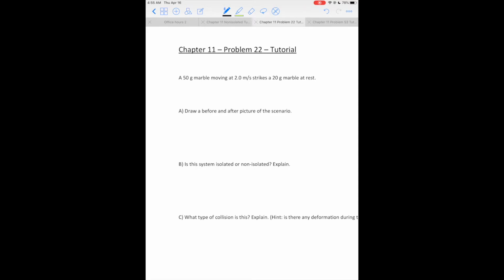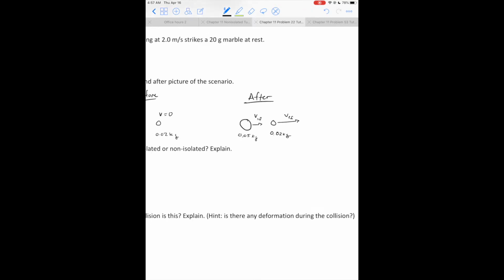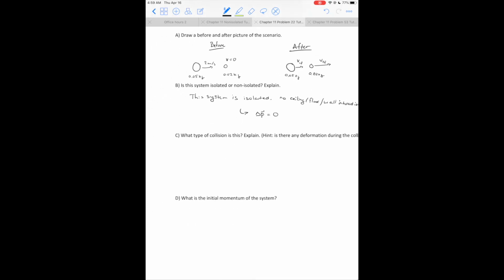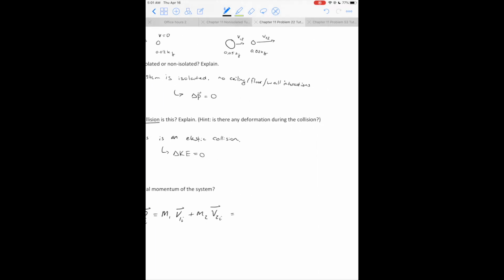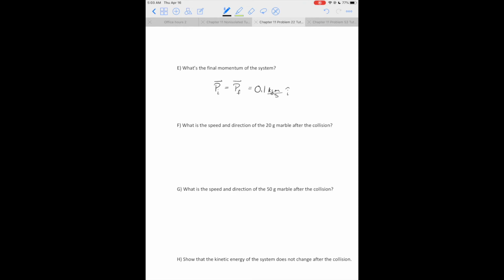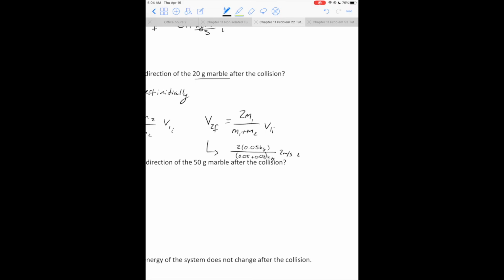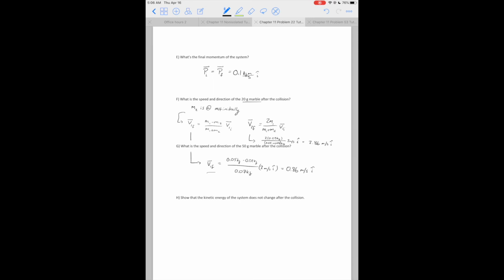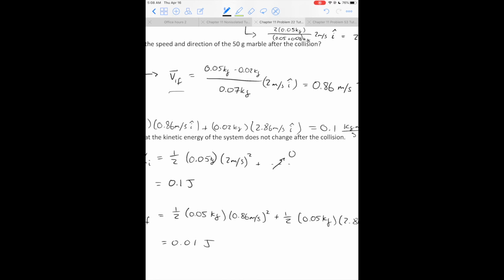Chapter 11 - Problem 22 - Instructional Problem Solution